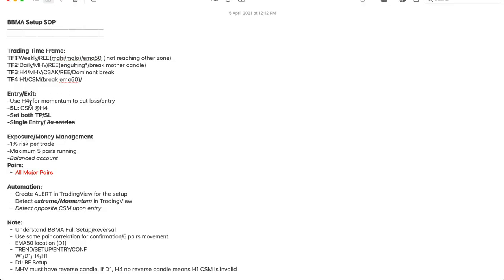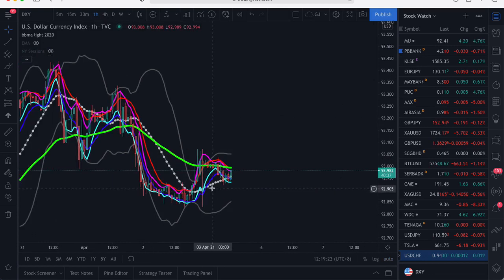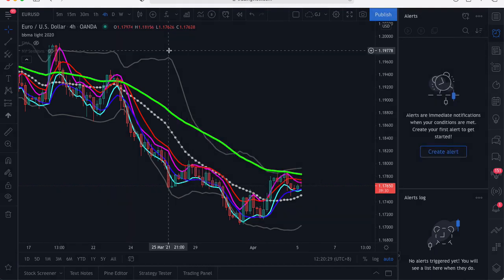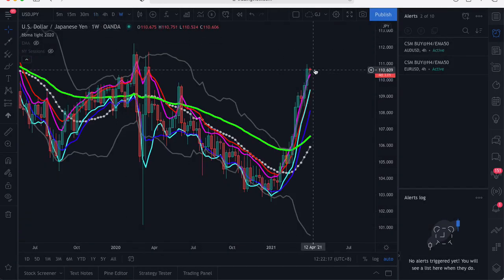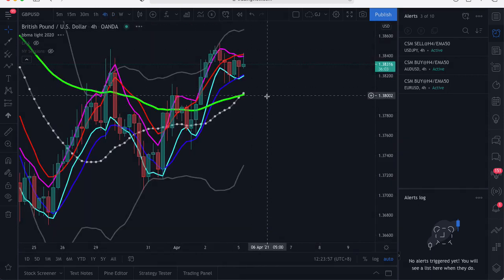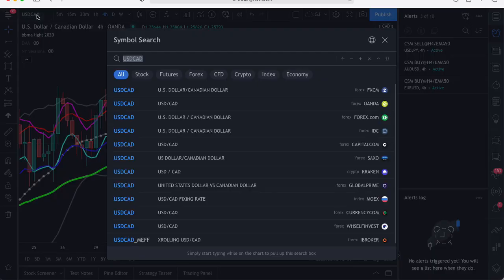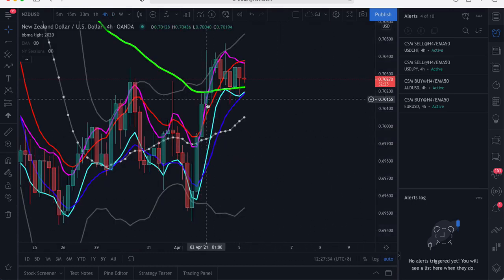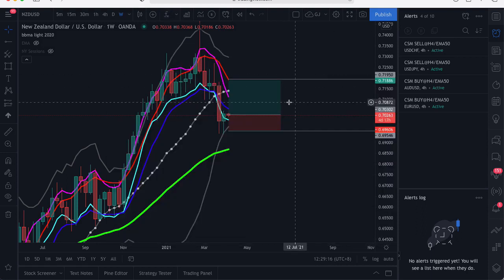BBMA Weekly Analysis (5 - 9 Apr 2021)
For educatonal purpose only